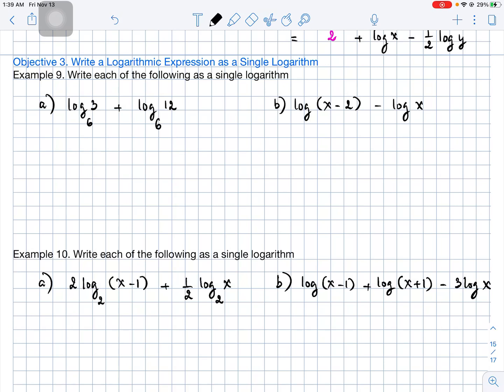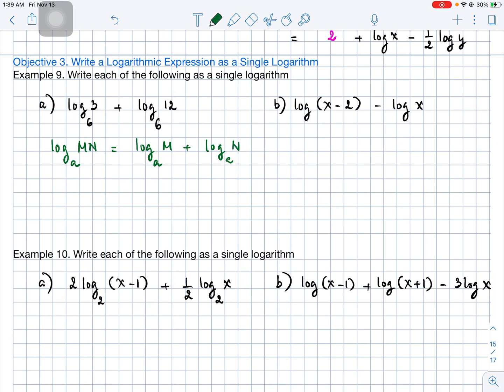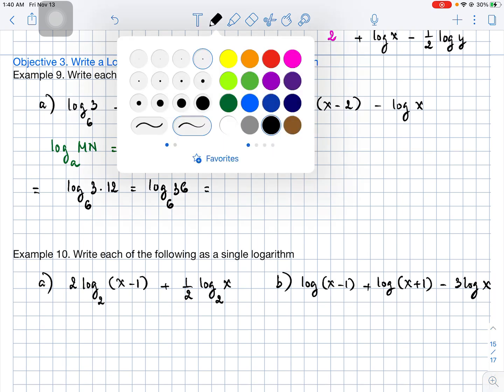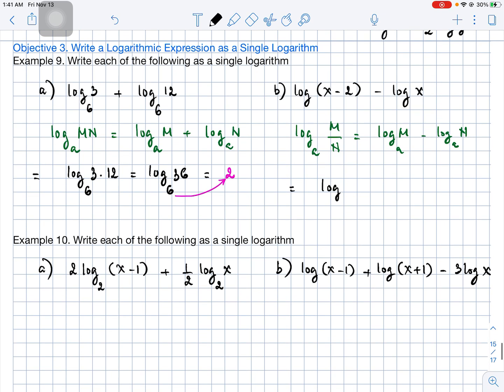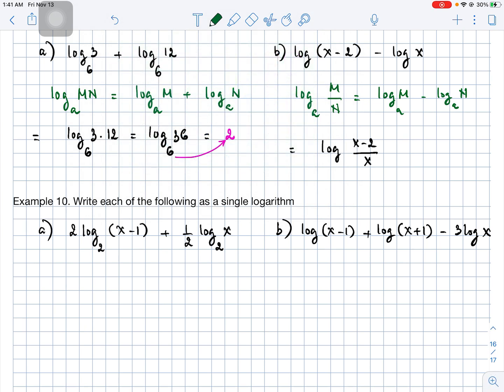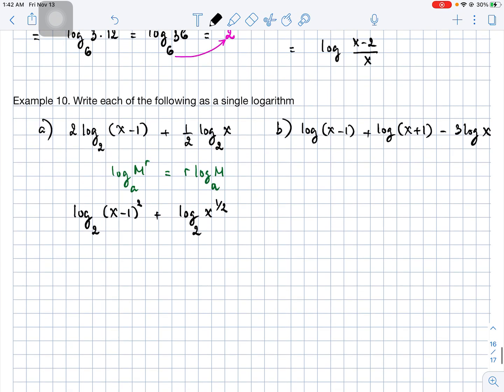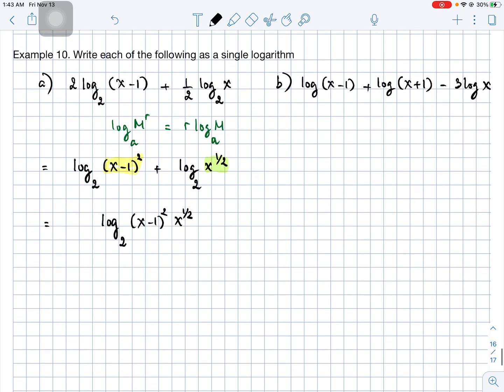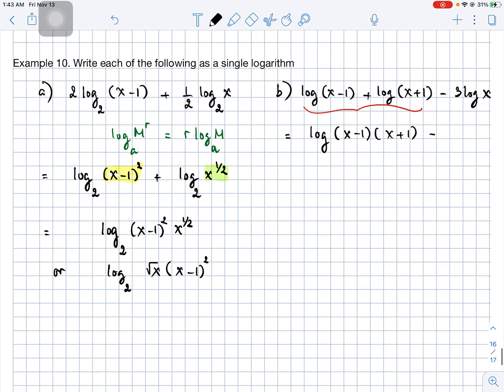Sec 6.5 part 4